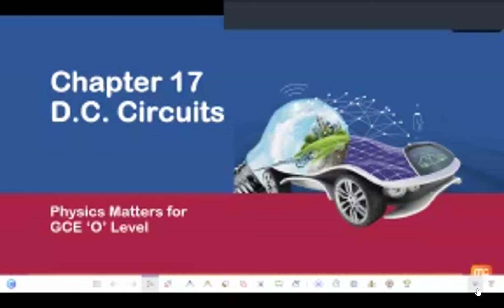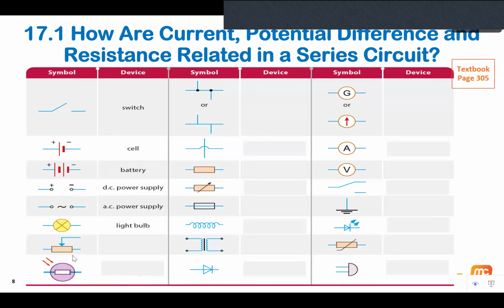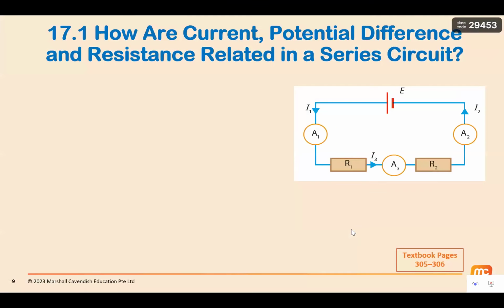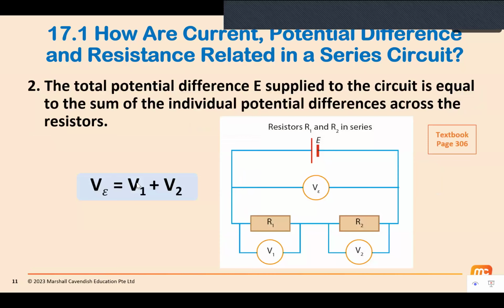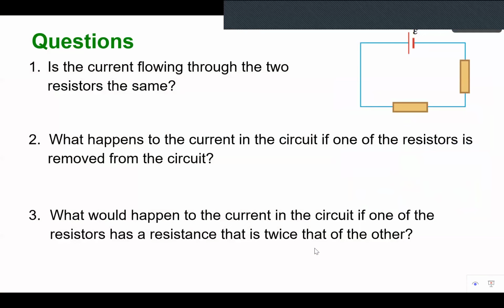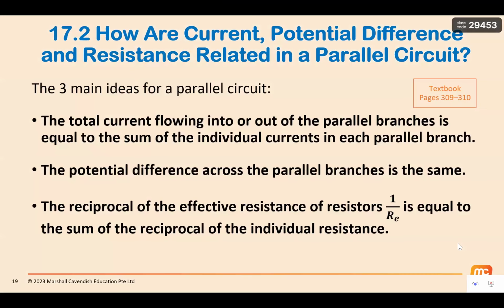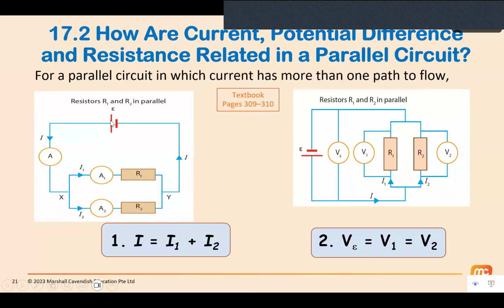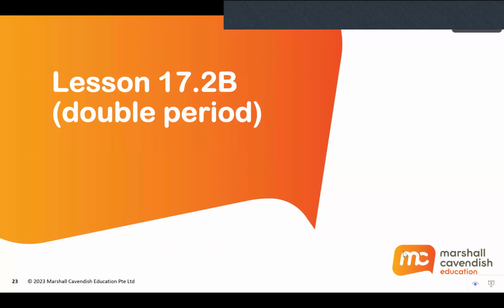Chapter 17 DC Circuits Part 1